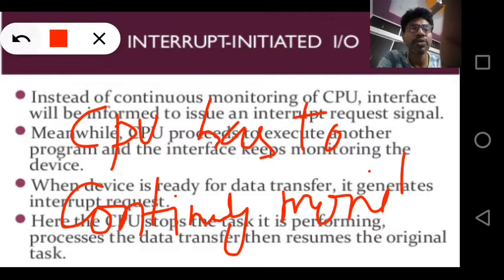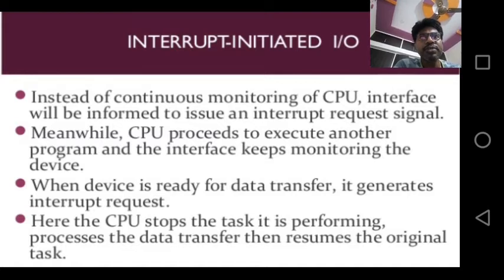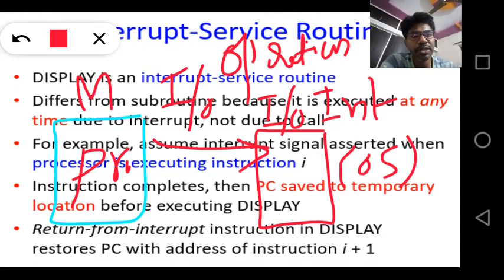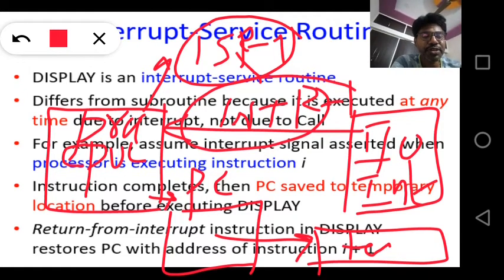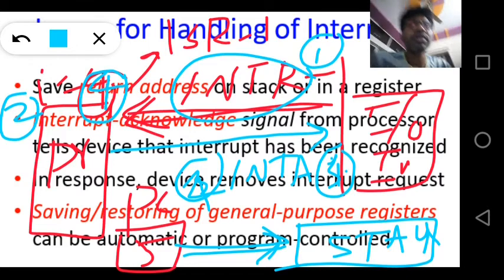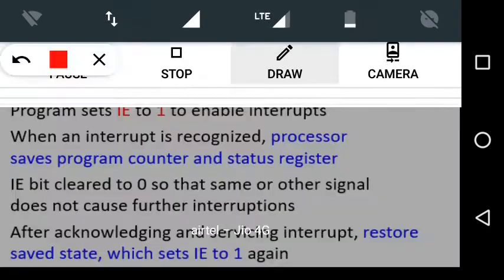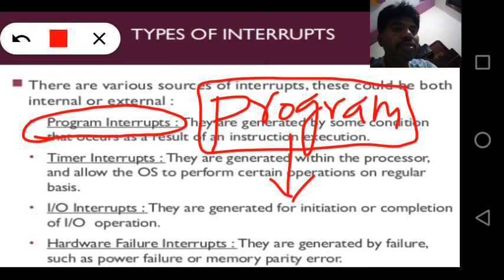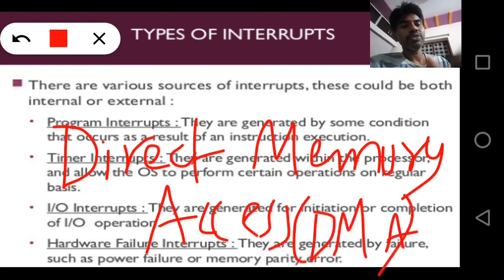Interrupt initiated I/O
Here, it is clearly explained about interrupt initiated I/o